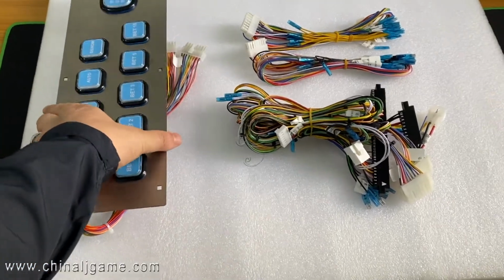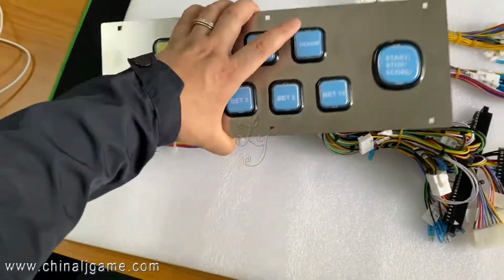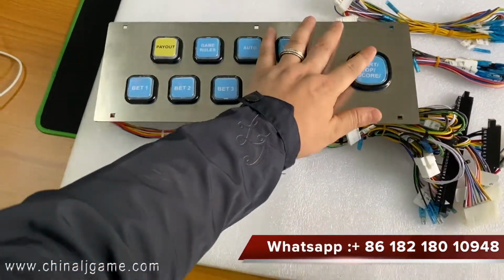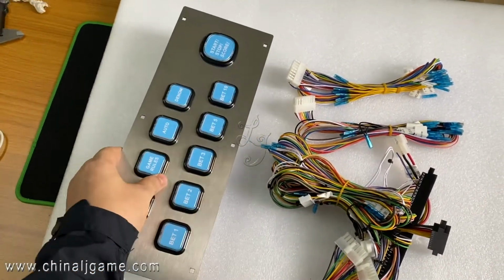Buttons Panel Fire Link Dragon Link Full Kit Wiring Harness Cable Cheery Master Kits For Sale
Skype: gzgamecris